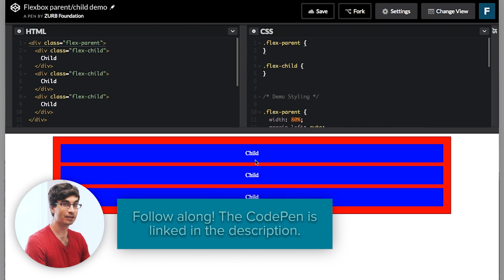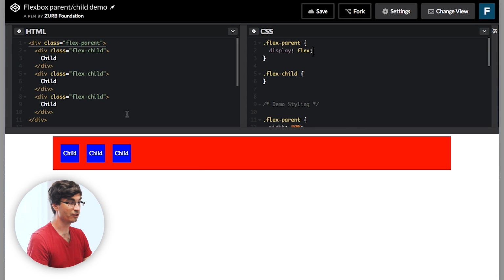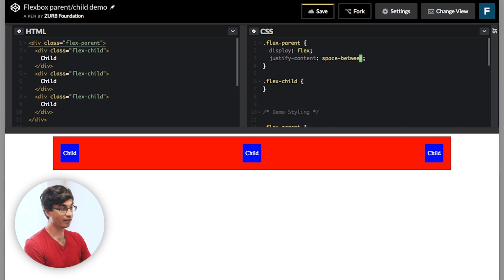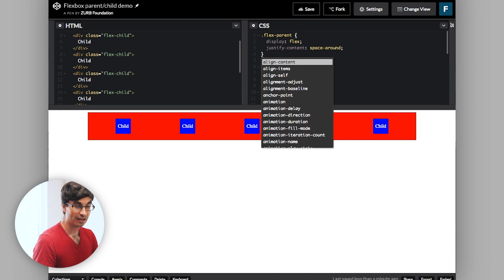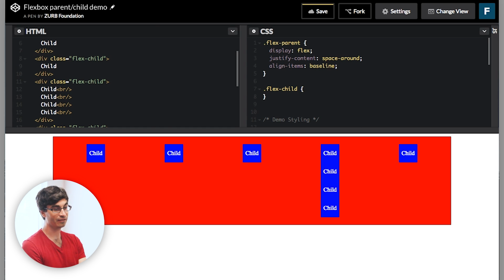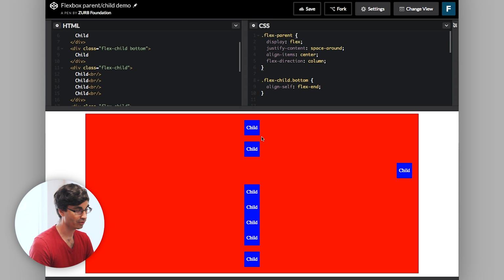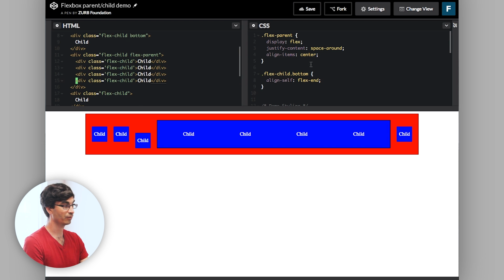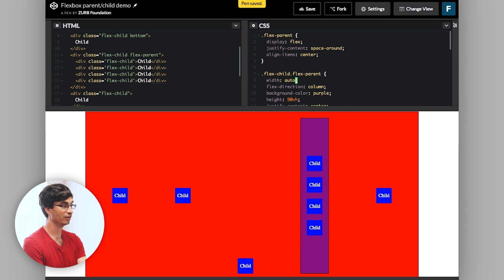Parent-Child Relationships! - ZURB Foundation Flexbox Tutorial (Part 2: Flexbox Properties)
Welcome to Part 2 of this 7-part Foundation Flexbox Tutorial Series. In this lesson, you’ll expand your knowledge from Part 1 with Flexbox properties. By learning the basics of Flexbox parent-child relationships and properties, you’ll open up the floodgates to the possibilities of Flexbox. By the end of this series, you’ll know everything you need to know about Flexbox to go from enthusiast to expert.

🏃🏽 Quick Links:

Parent-Child relationships - 0:48

Horizontal positioning - 2:39

Vertical positioning - 7:39

Flex Children can be Parents? - 9:03

🆓 FREE Webinar is no longer available! Check out our paid courses where we dive deep into all the components in Foundation including the all new XY Grid.

🙋🏽  ABOUT ZURB:

ZURB is a product design company that has helped millions of designers create better products, websites and services since 1998. We’re a team of designers, researchers and nerds that help companies design better products, websites and services by uncovering DesignInsights.